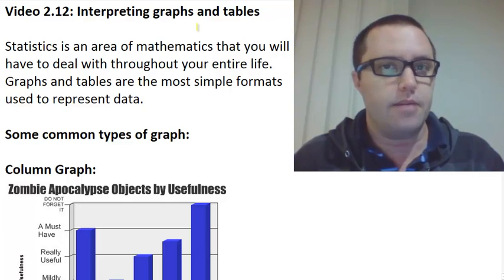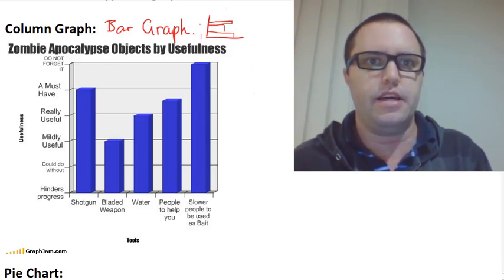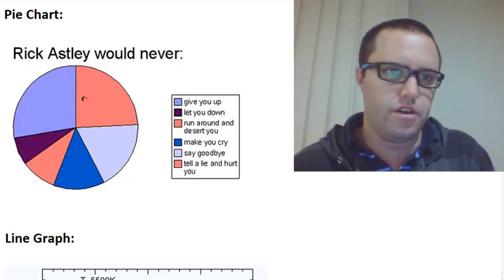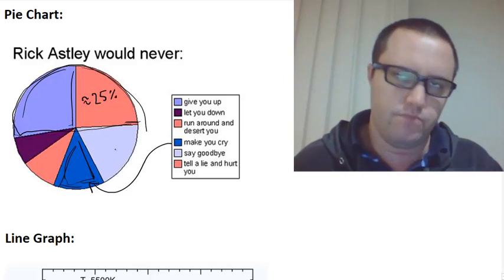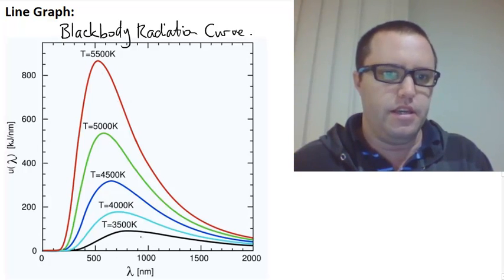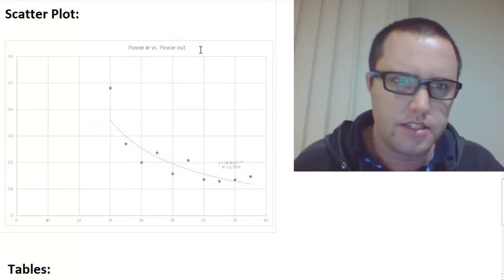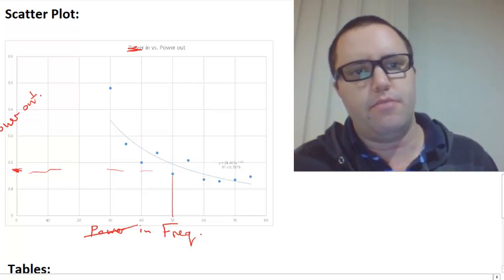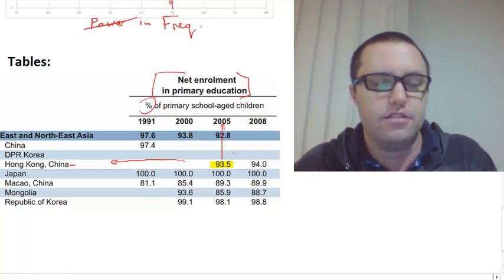8JMH 2.12 - Interpreting graphs and tables